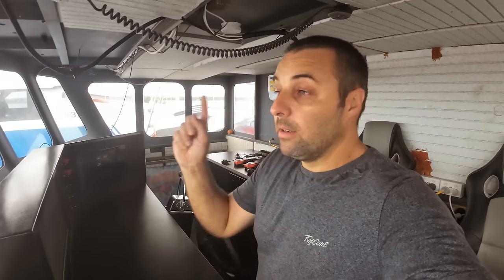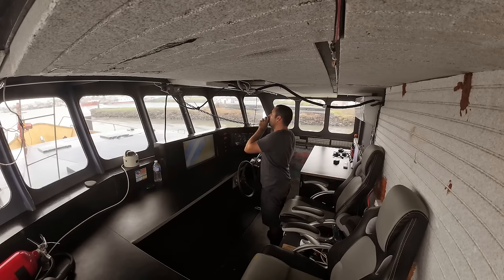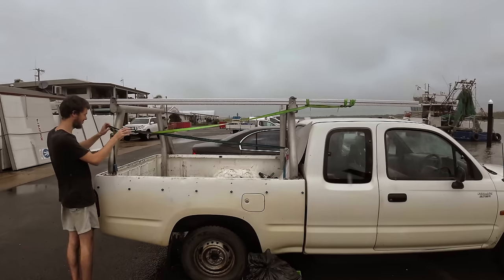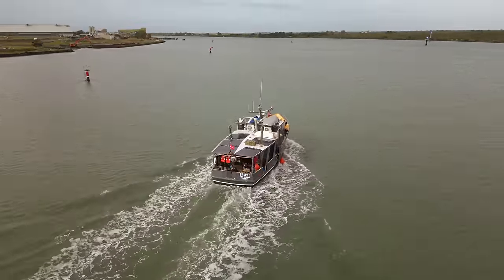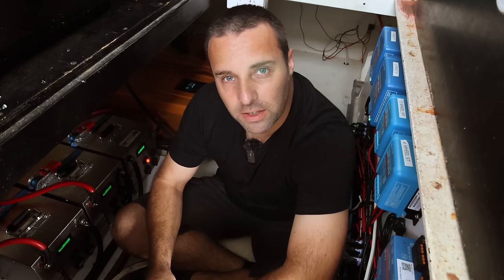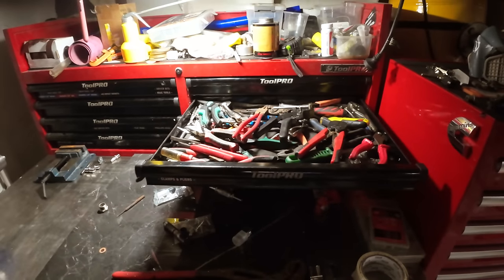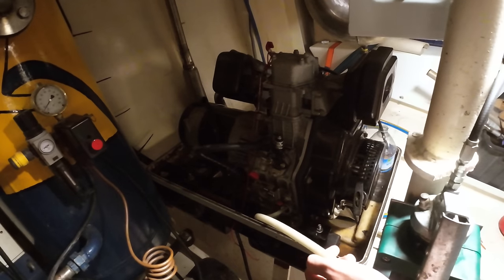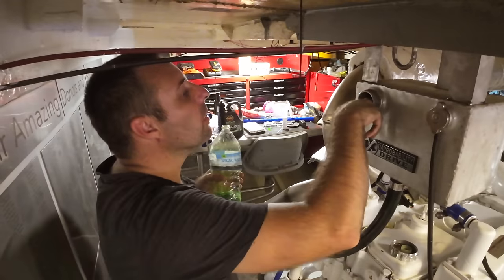Brupeg is on the move - Project Brupeg Ep. 349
Brupeg moves to her new work dock so we can get the last jobs done for the our preparation to leave Australia and be ready for our new electrical install. Surrounded by trawlers and work boats it feels like we are at home and it's much easier to do the work we need to get ready for Project Brupeg's next stage.
Jess, Dame, Birk and Babycat

If you love watching Brupeg and want to see extended episodes and you're able to help us continue, you'll see these episodes early, get extra behind the scenes content, supporter-only crew merchandise as a thank you and the ability to have your say on the project at our monthly patreon Round Table live feed.

BRUPEG22 for 22%off  on all 200W BougeRV YUMA CIGS solar panels
BRUPEG18 for 18%off  on all 100W BougeRV YUMA CIGS solar panels